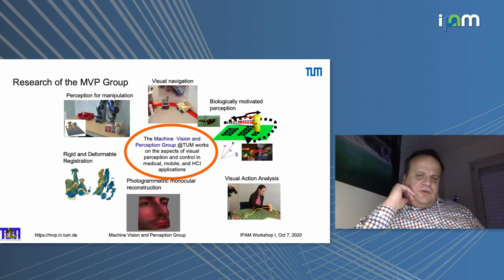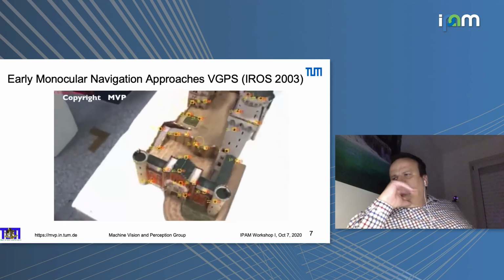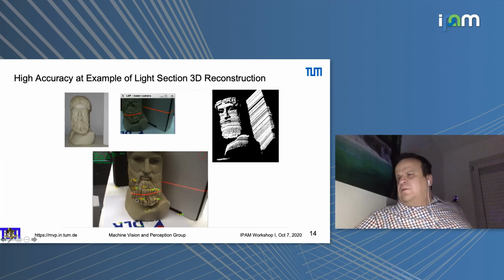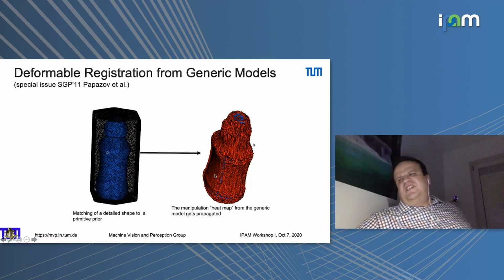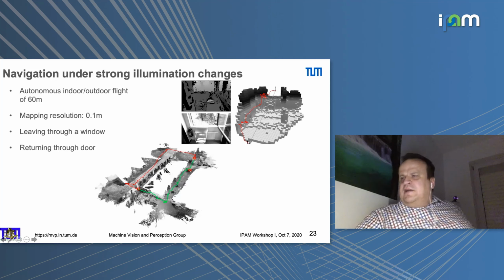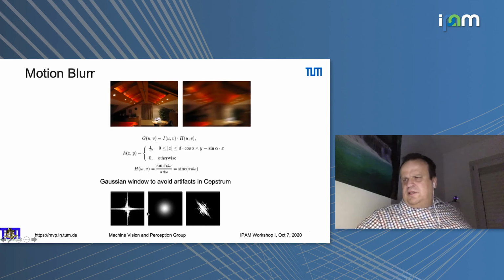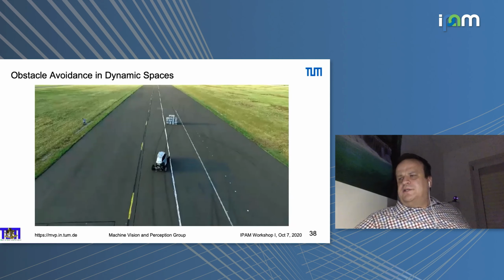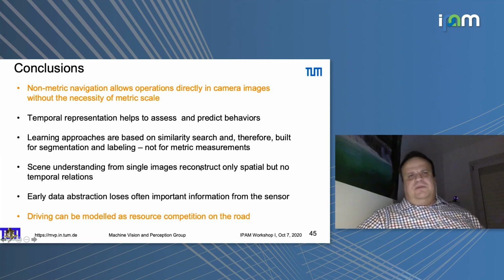Darius Burschka: "Visual Modeling & Collision Avoidance in Dynamic Environments from Monocular V..."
Workshop I: Individual Vehicle Autonomy: Perception and Control

"Visual Modeling and Collision Avoidance in Dynamic Environments from Monocular Video Sequences"
Darius Burschka - Technische Universtität München